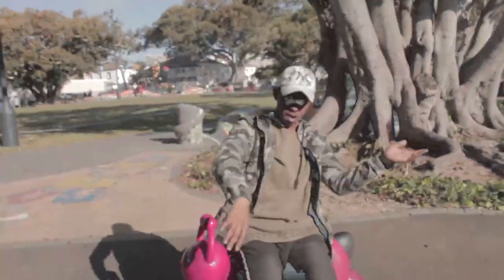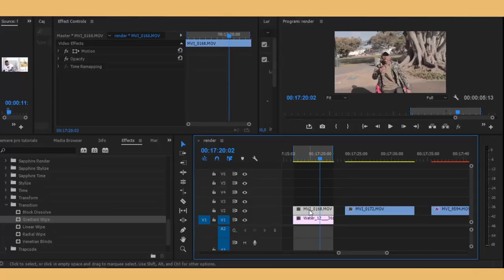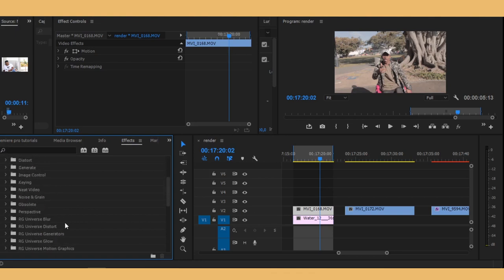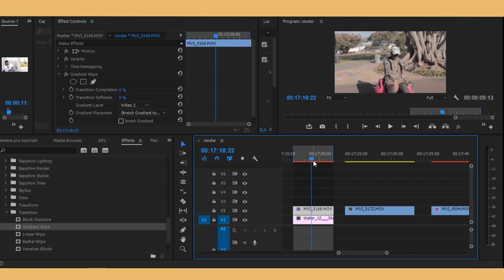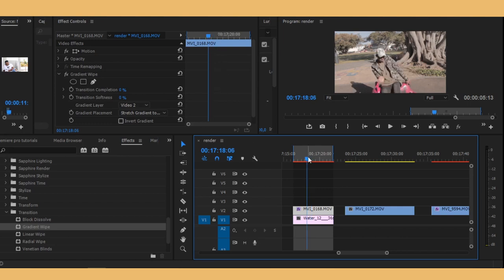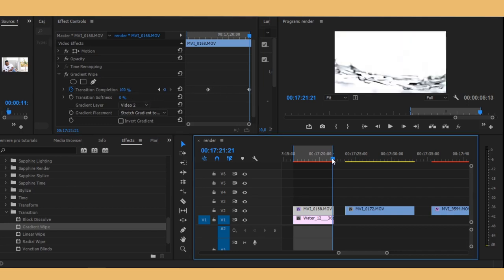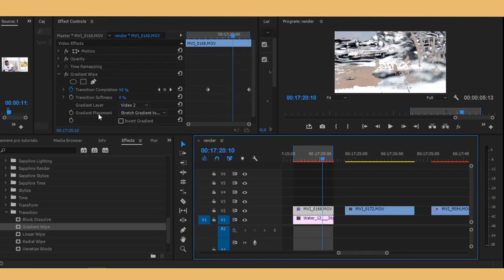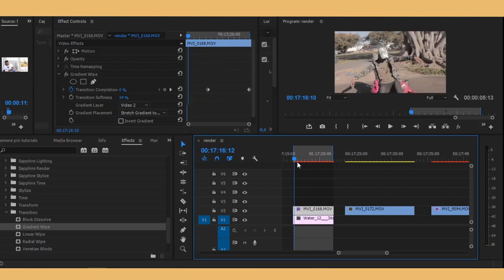HOW TO CREATE THE LUMA FADE TRANSITION USING ADOBE PREMIERE PRO 2020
TODAY I WILL BE TEACHING YOU GUYS HOW TO DO THE FAMOUS LUMA FADE TRANSITION JUST USING PREMIERE PRO 2020

INTRESTED IN ME EDITING/SHOOTING YOUR VIDEOS PLEASE LEAVE ME A DM